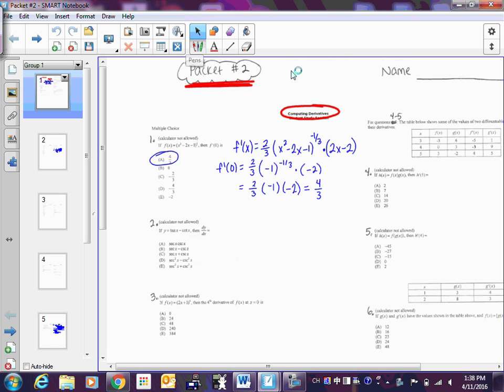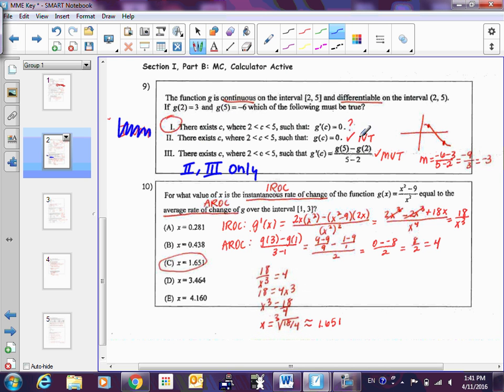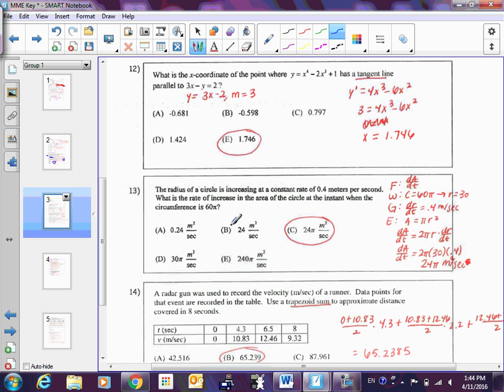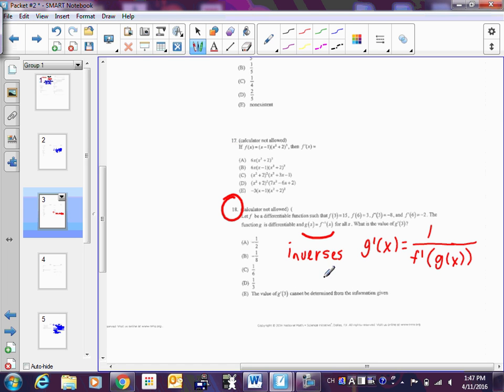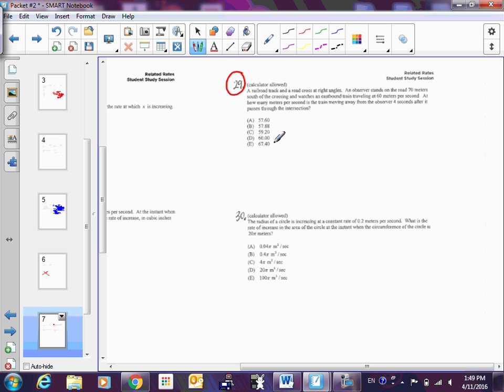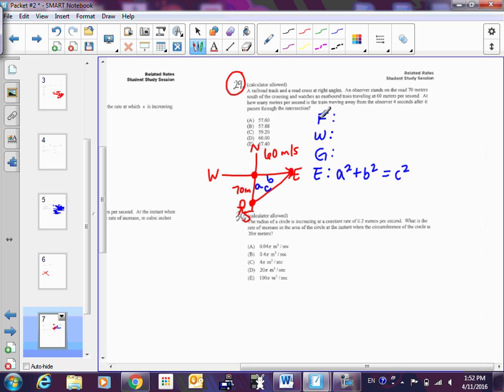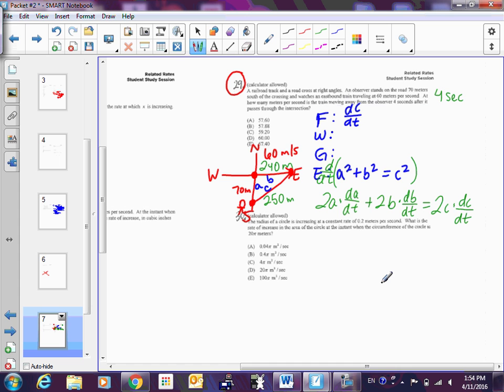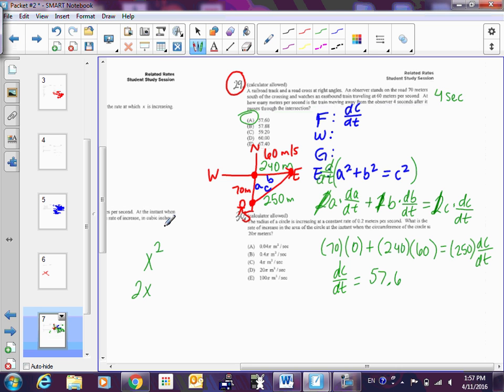Calculus AP Review Packet #2 day 2